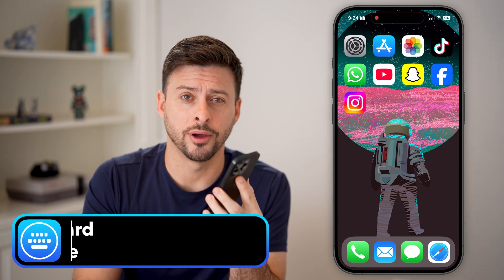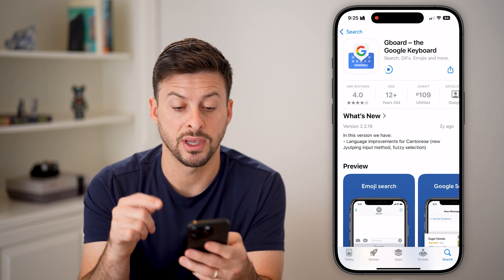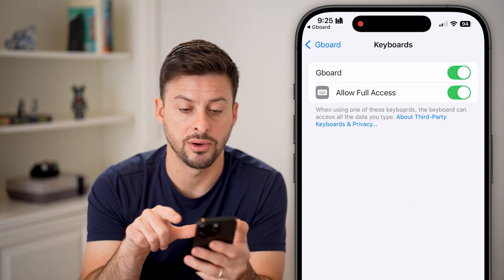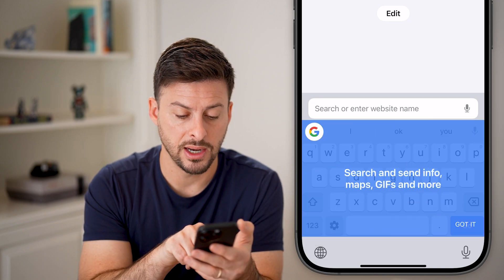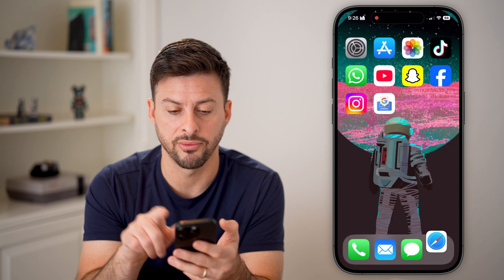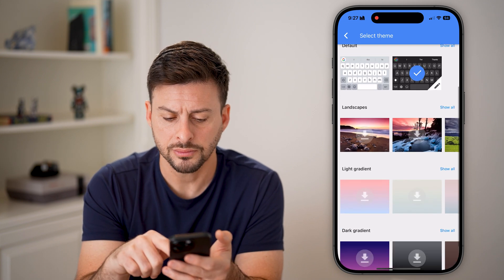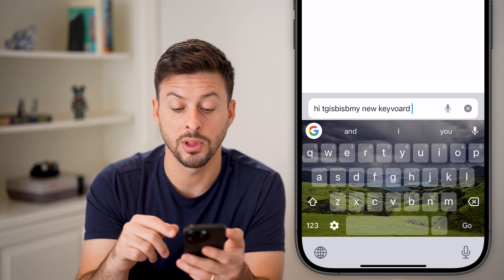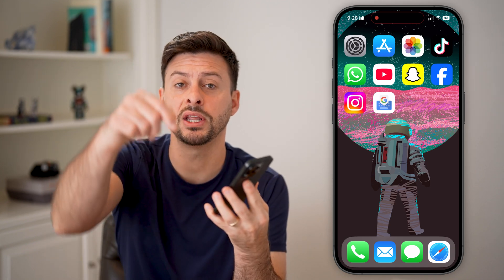How To Use Gboard On iPhone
Let's download and use the Google Gboard on your iPhone if you don't like the default keyboard.